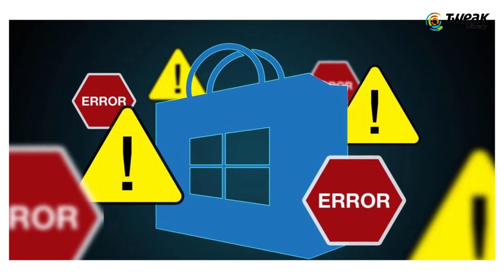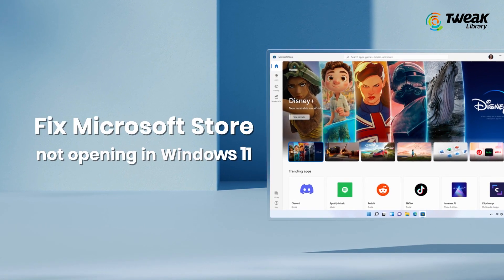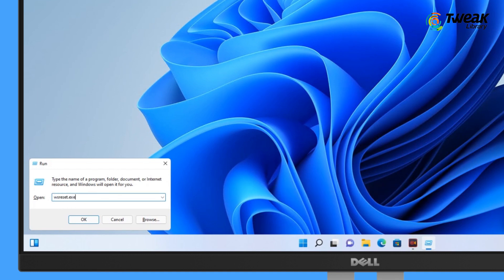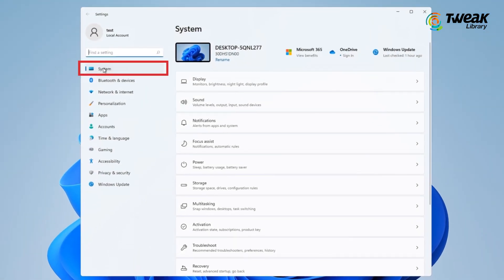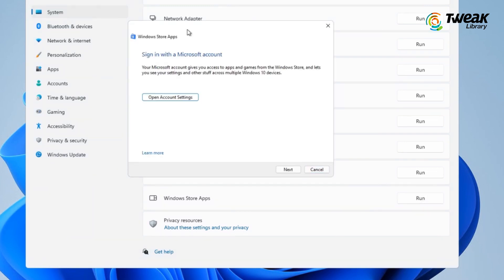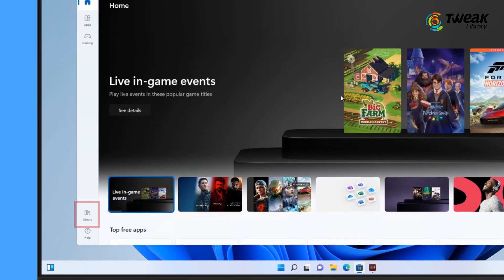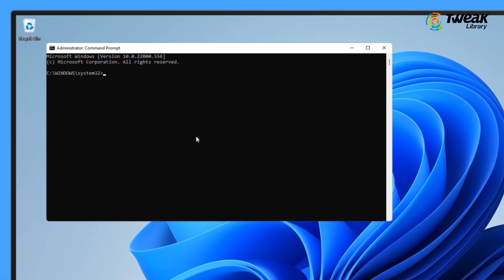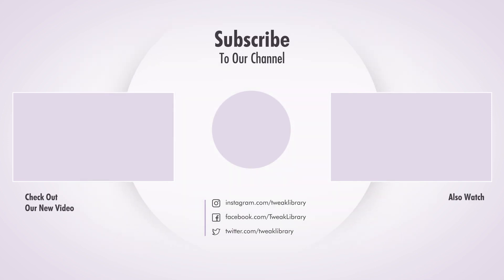How to Fix Microsoft Store Not Opening/Launching On Windows 11 | Microsoft Store Not Working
If you’re having trouble launching the Microsoft Store on Windows 11 and looking for a way to fix Microsoft Store Not Opening/Launching On Windows 11, this video will help you.
Microsoft Store is Microsoft's official store which helps you access all the official apps and services but sometimes Microsoft Store fails to open in Windows 11.
However, you can fix it by trying one of the troubleshooting steps showing in this video. So, watch the complete video to fix Microsoft store not working issue.

We hope this video was helpful to fix microsoft store app not launching problem. If you have any questions please drop them in the comments section below.

microsoft store won't open windows 10
microsoft store not responding windows 11
microsoft store app not launching